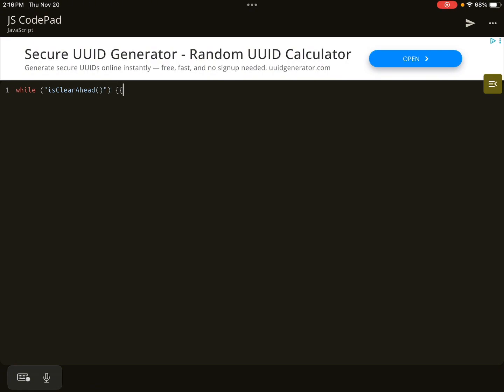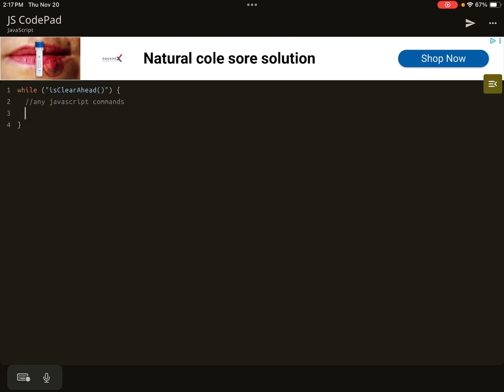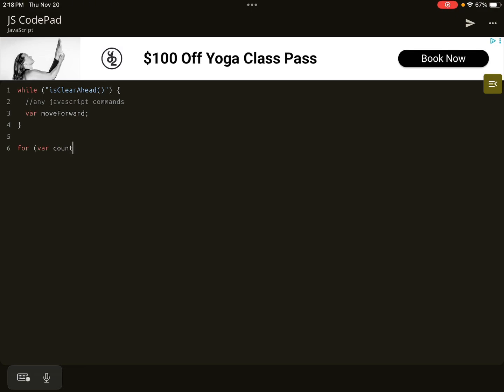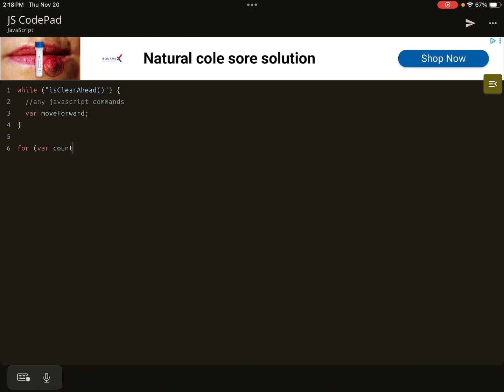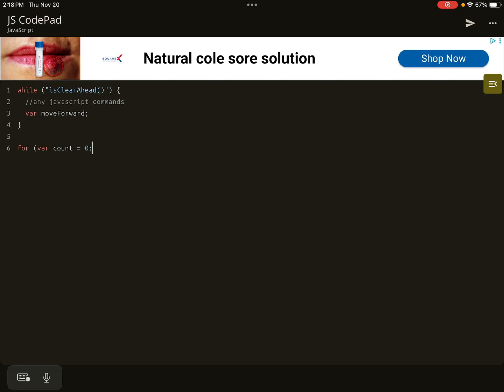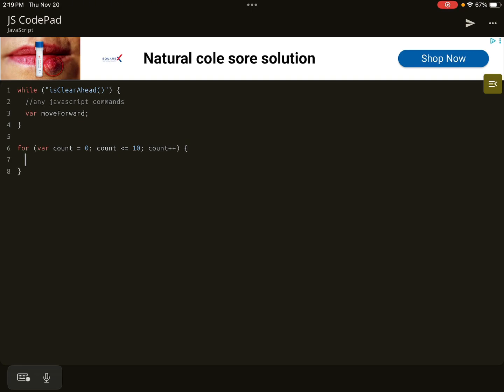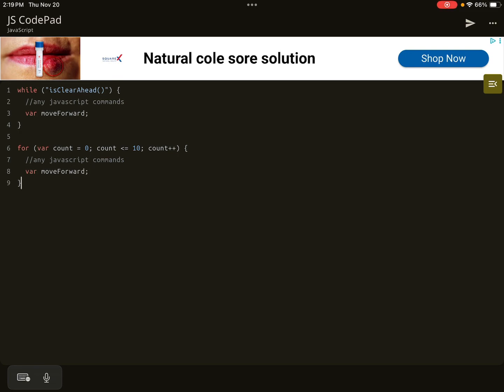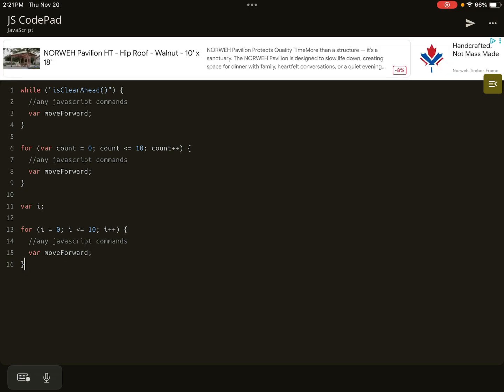How to code loops in JavaScript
Hey guys, in this video I will be showing you how to code loops in JavaScript. Enjoy!